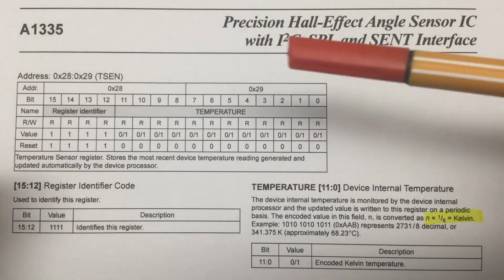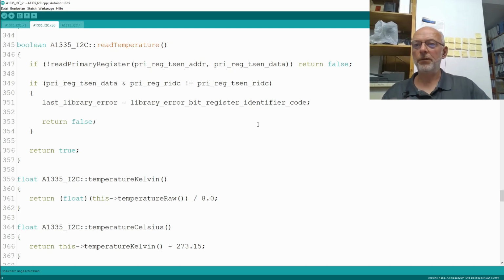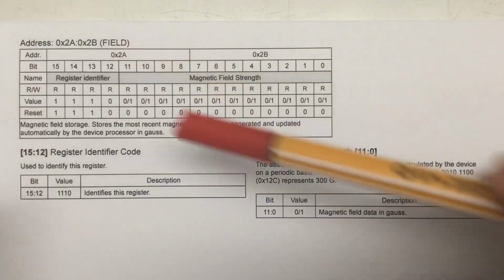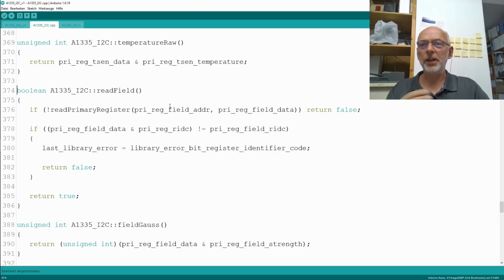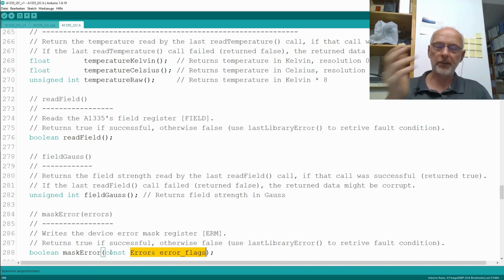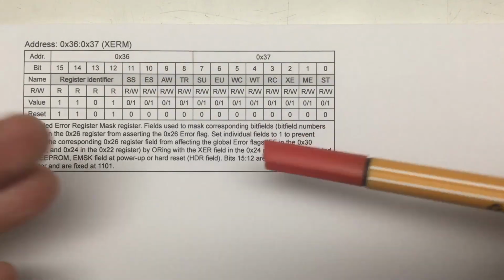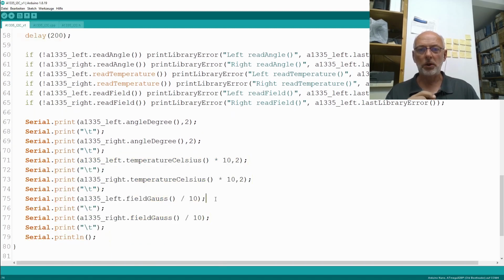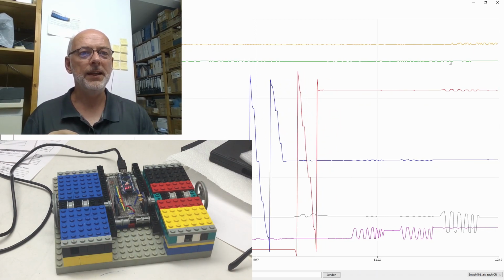Allegro A1335 Hall Effect Angle Sensor, I2C and Arduino – The Details (2)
Covering four more primary registers including temperature and field…
↓↓↓ Complete description, time index and links below ↓↓↓

In part one we’ve covered the first five of the primary registers, enabling us to properly initialize our two Allegro A1335 and to read angles from them while detecting errors. But there are four more primary registers left we need to have a look at.

Two of these registers will yield us additional data – internal chip temperature and magnetic field strength – and the other two could be used to mask errors, respectively, extended errors, if we choose at some point to do so.

00:00 Intro – four more primary registers
00:42 Temperature register – register identifier plus temperature
01:12 Temperature methods – reading, Kelvin, Celsius and raw data
03:16 Field register – register identifier plus magnetic field strength
03:41 Filed methods – reading and field strength in Gauss
04:44 Error mask register – masking all errors, but extended errors
05:32 Error mask methods – writing a bit mask to mask the errors
06:33 Extended error mask register – masking all extended errors
07:15 Extended Error mask methods – writing a bit mask (again)
07:47 Test sketch – adding temperature and magnetic field strength
08:29 Test results –measuring temperature and field strength too
10:41 Wrap-up – next up are the extended registers, bye